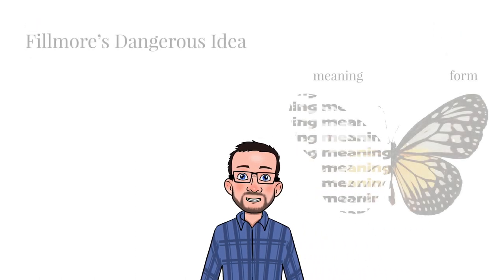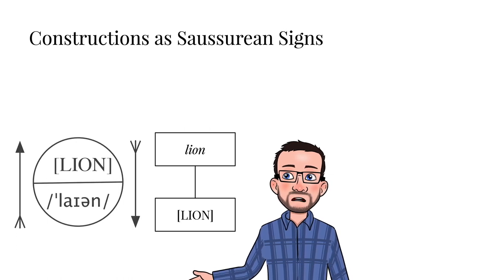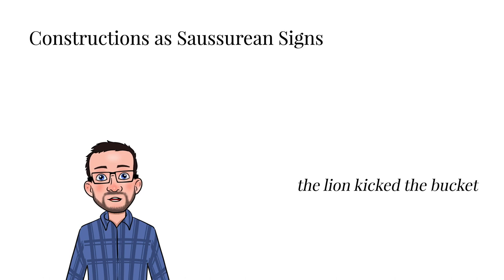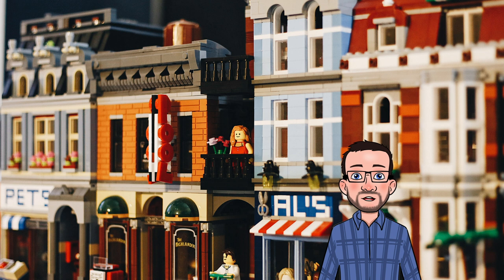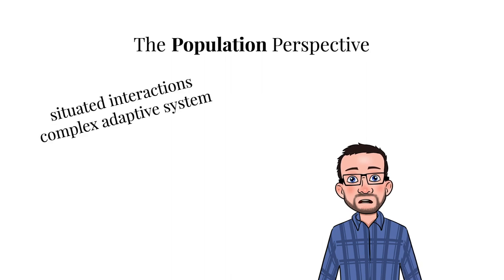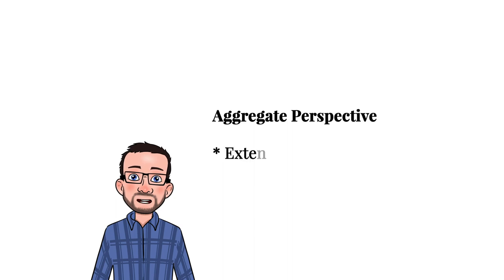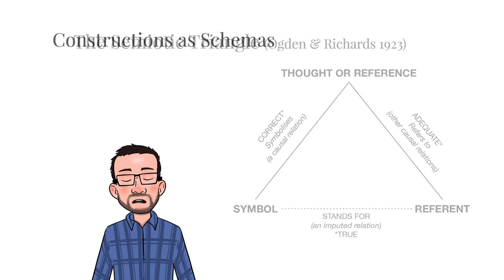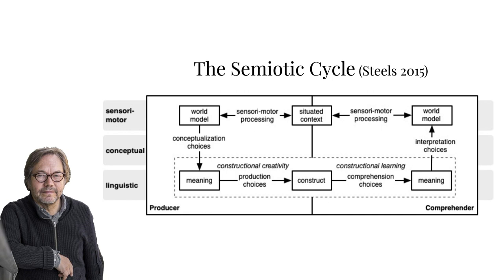Beyond the Saussurean Sign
This video explains how the definition of a construction may shift depending on what kind of linguistics you're engaging in; and how constructions go beyond the Saussurean Sign.